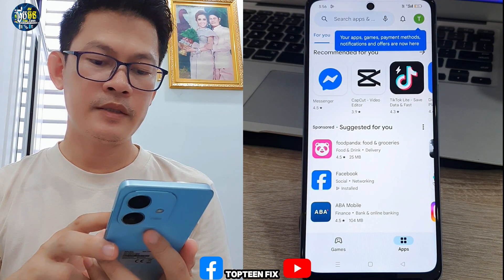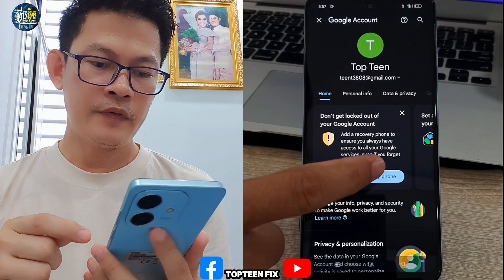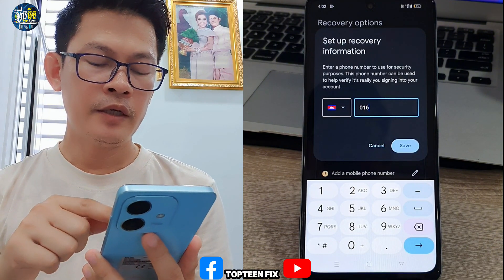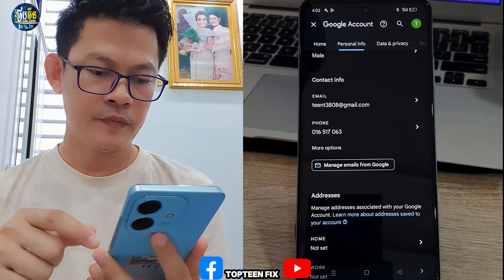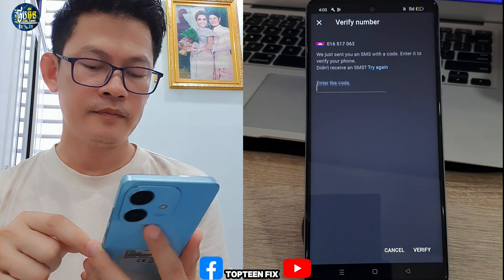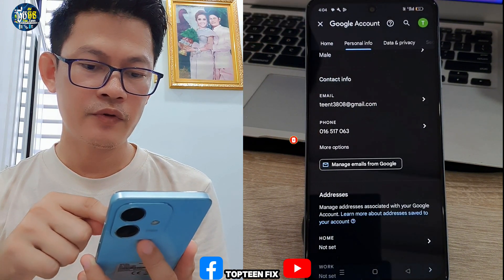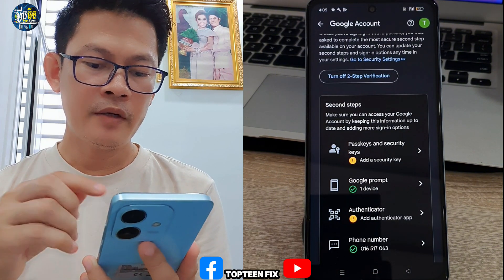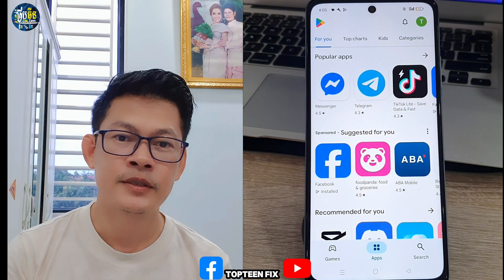How to create google account 2025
For more about TopTeenFix :
Blogger: